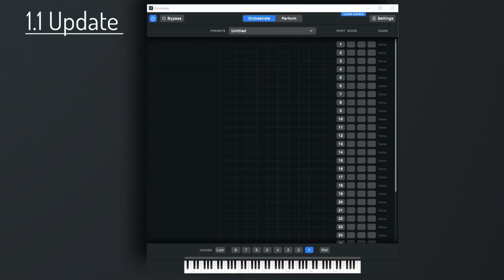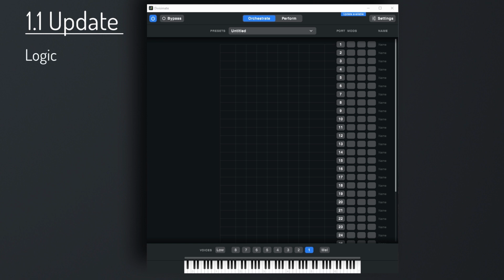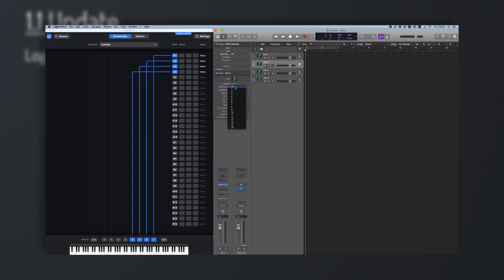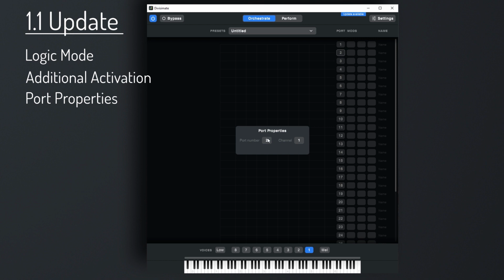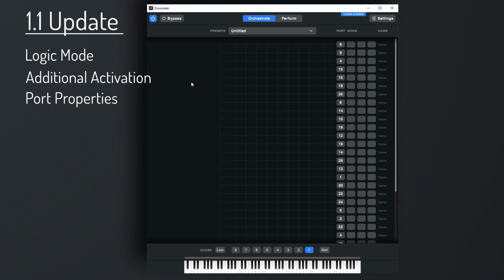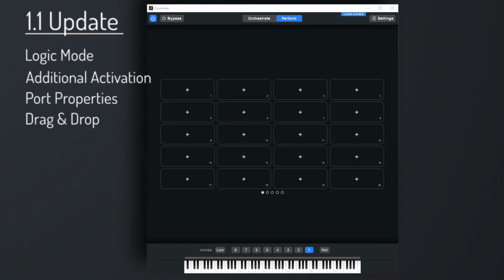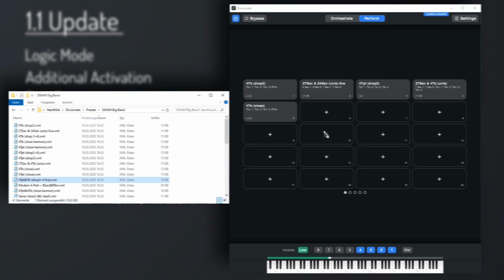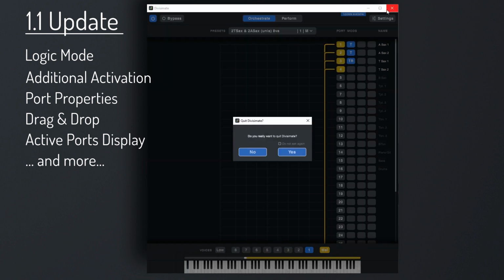What's New - 1.1 Update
Over the last few months we have received a lot of amazing feedback from our users. We have been working to improve Divisimate, starting at the main limitations and most regular requests, which led us to writing an almost entirely new codebase. This allows us to do things that were not possible in the original architecture now and down the line - but of course this update also brings a bunch of exciting new features!

Full Changelog
New Feature: “Logic Mode” (see video tutorial)
New Feature: Port Property window with channel selection (click on a Port number to change the MIDI channel and even change the port number of the row)
New Feature: Plugin Drag&Drop (click&drag to move a plugin on the orchestrate page, alt+click&drag to create a duplicate)
New Feature: Preset Drag&Drop onto Perform View (drag a preset file from the finder/explorer onto the perform page to quickly assign it to a pad)
Fixed: Improved scroll behavior on the perform page
Fixed: Improved interface contrast & readability, fancy new keyboard look
New Feature: Instrument names of inactive ports are greyed out on the Orchestrate page
New Feature: Instrument names of inactive ports are no longer shown on the Perform page
New Feature: Divisimate closing dialogue now has a “Do not show again” option
Fixed: Trigger Plugin now ranges across the full MIDI note range
New Feature: Added “Do not show again”-checkbox to Divisimate closing dialogue
Fixed: MIDI CC31 Remote Control for Perform Page was adjusted, so Pad numbers respond exactly to the CC values (previously 0-99, now 1-100)
New Feature: MIDI Remote Control for Perform Page now also reacts to Program Change 1-100
Preset Compatibility: We have changed the core format of Plugin Presets (which were originally a stand-in for copy&paste function). This means that presets saved for plugins in earlier versions are not compatible with Divisimate 1.1. Of course your old orchestration presets and your perform page can be loaded in 1.1 just as before.
Activation Number: Every user now can activate Divisimate on two machines simultaneously.